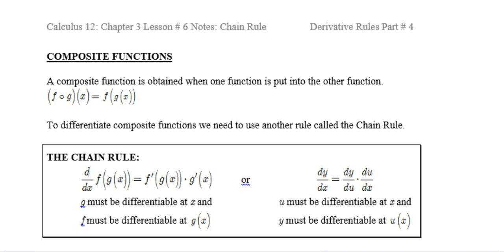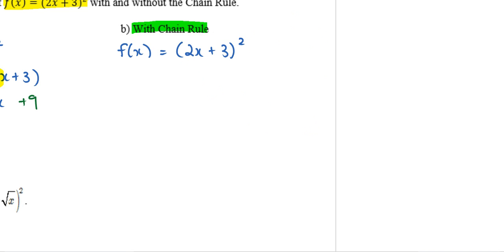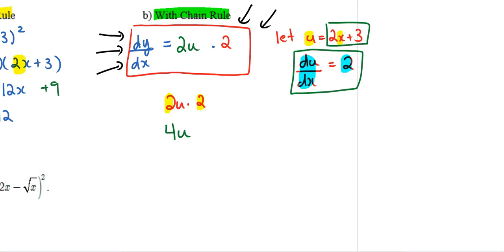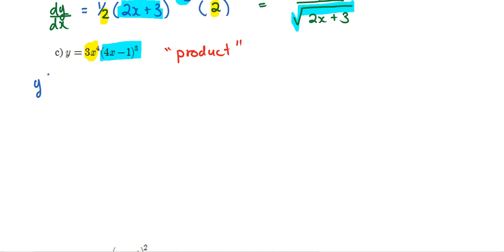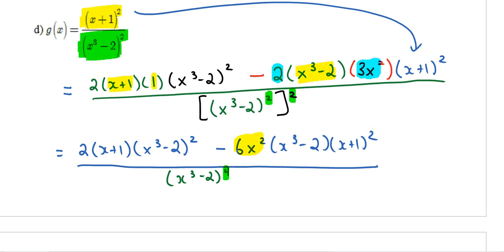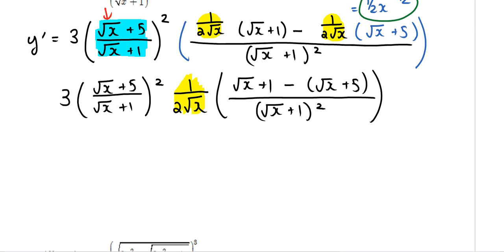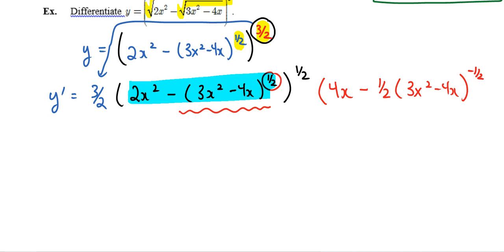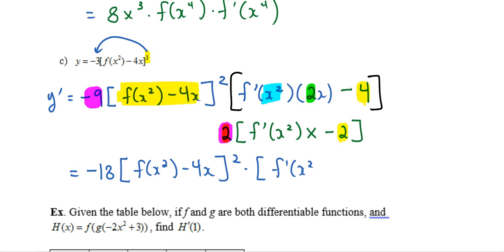Calculus 12-Chain Rule